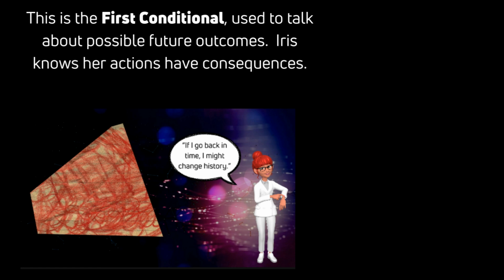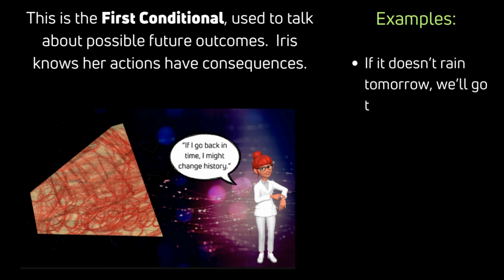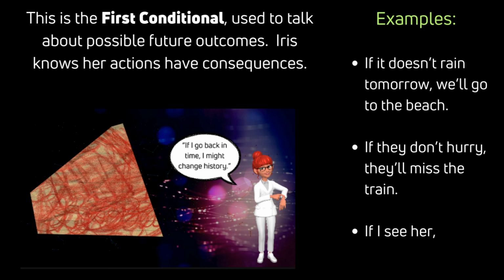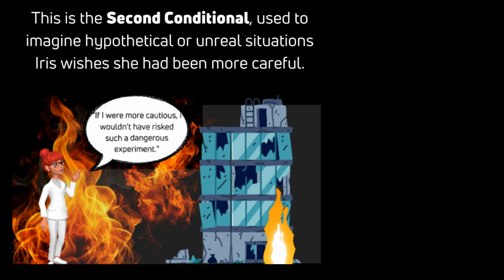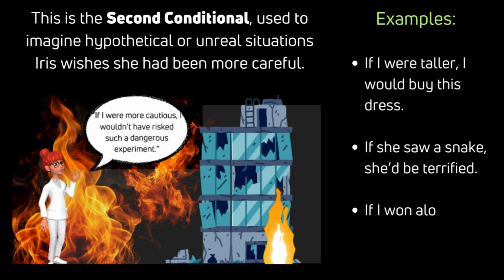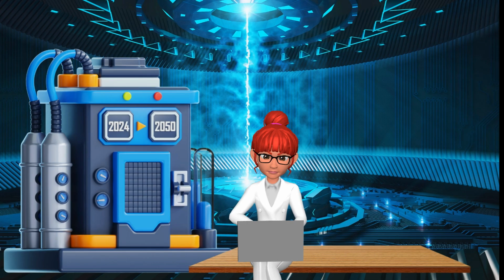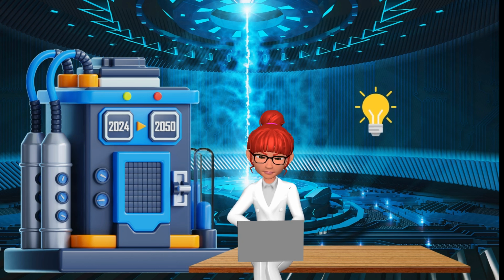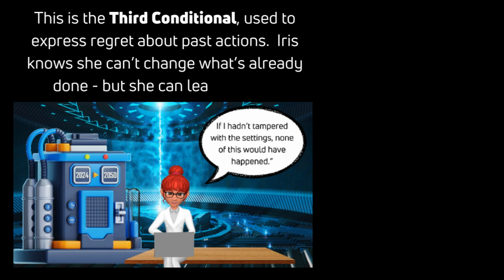From Zero to Hero MASTERING Conditionals in 2024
A time travel journey that will guide you through the use of English conditionals. A fun, easy and fast way of grasping English grammar.